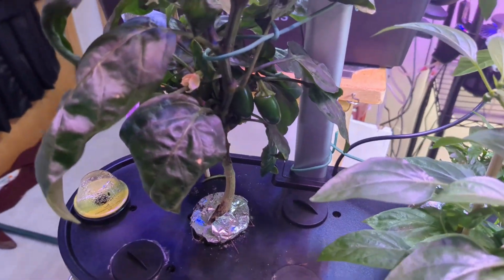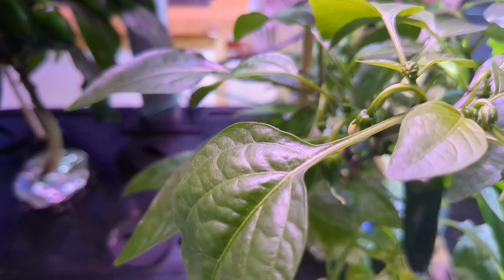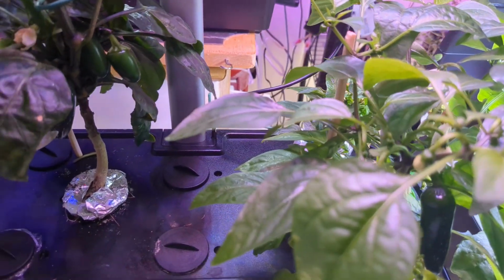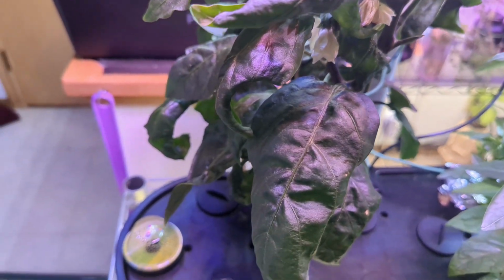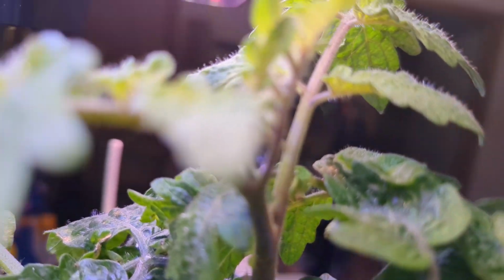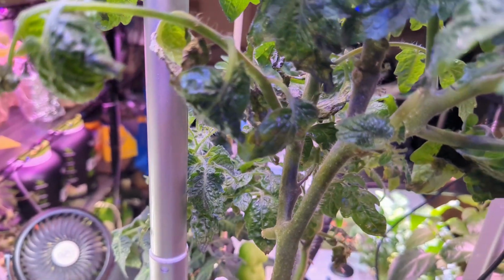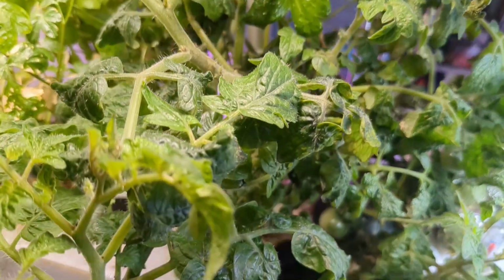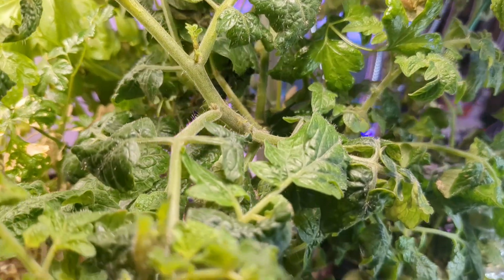Indoor Pest Problem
Conversation about some of the pest I've had to
deal with while growing hydroponically inside.